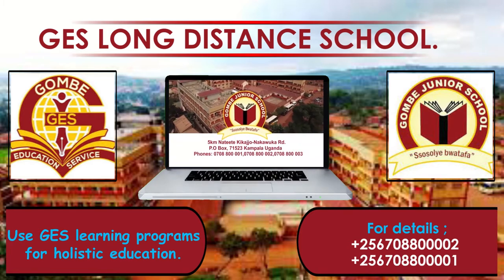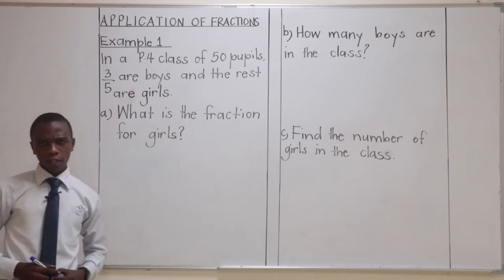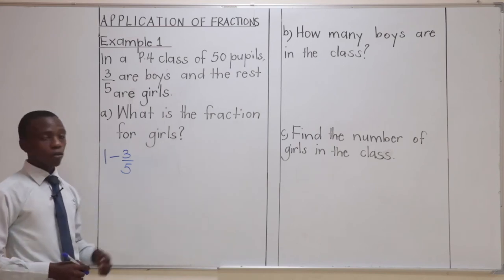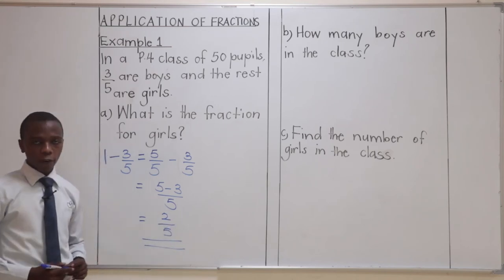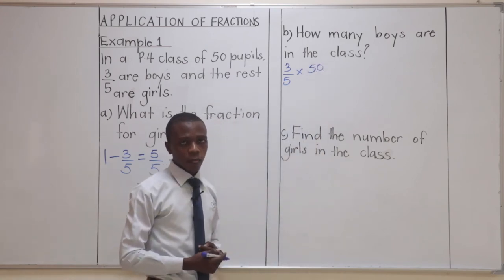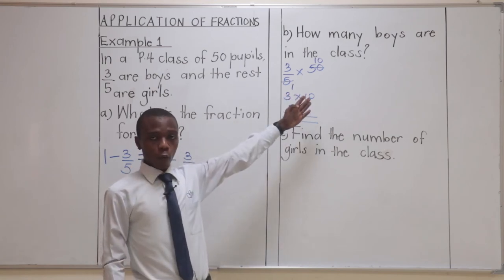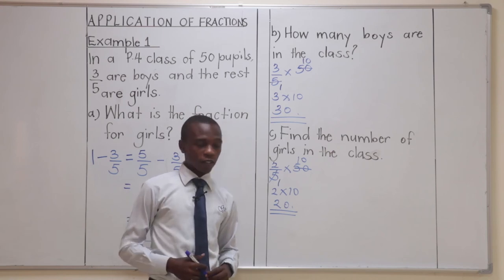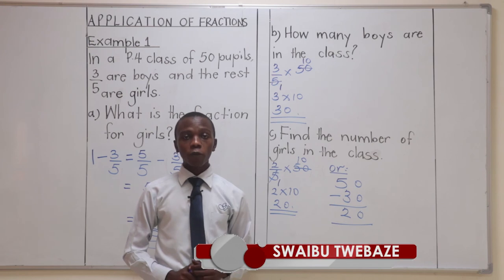APPLICATION OF FRACTIONS, P4 MATHEMATICS LESSON 1 BY TR SWAIBU GES LONG DISTANCE SCHOOL